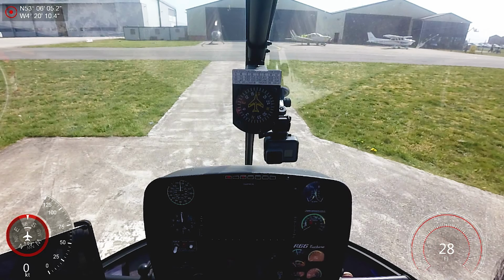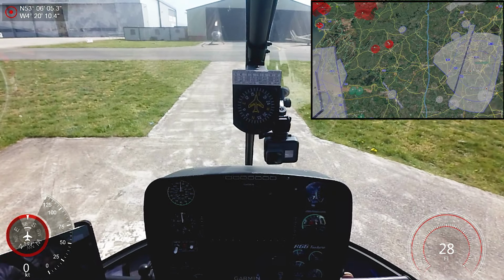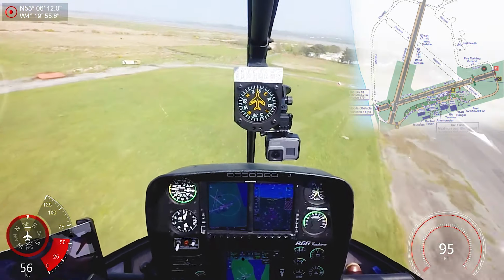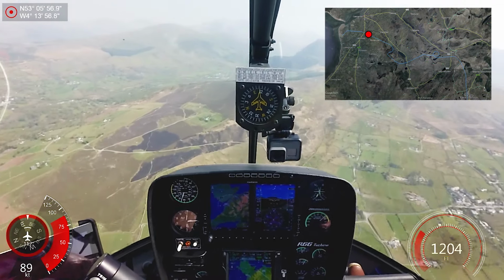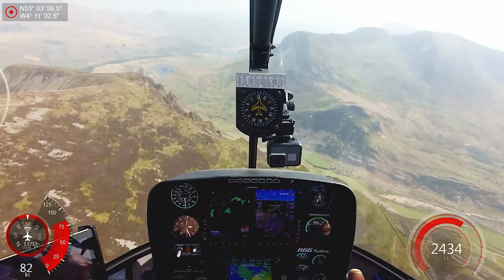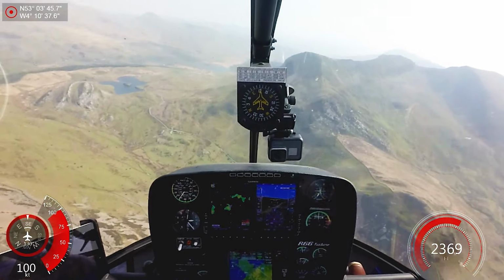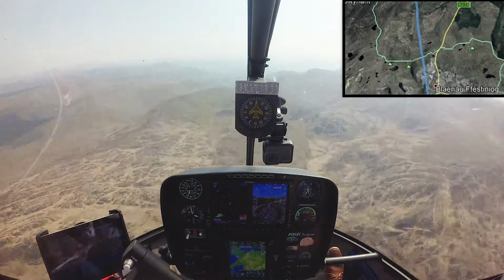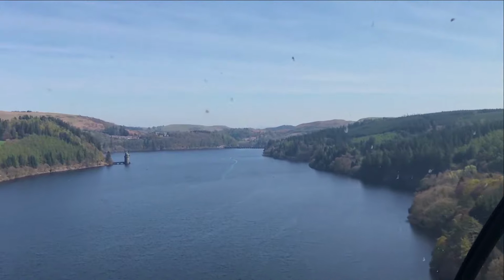Robinson R66 Adventure - Part 2 Wales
Join us on our flight from Caernarfon to Denham in a Robinson R66 Turbine. In this second video, we actually fly across the Snowdonia national park- admiring the spectacular views across the hills and the lovely weather!

Thanks to Kunz for the flight, and to HQ Aviation at Denham for the incredibly well maintained aircraft!

Filmed using a Garmin Virb with a Flight Flix Camera mount